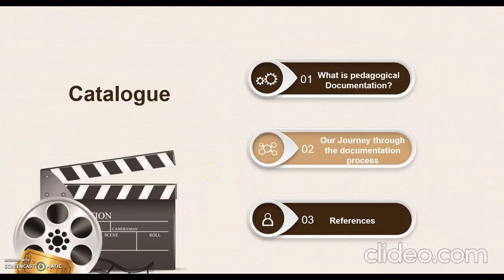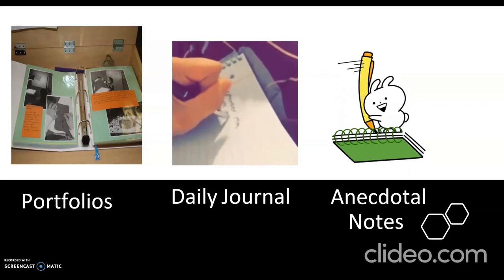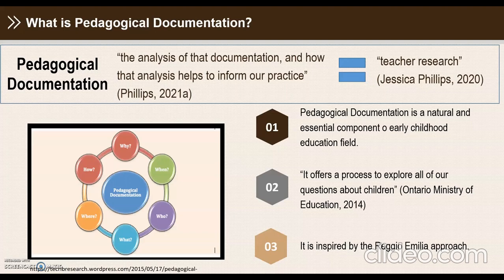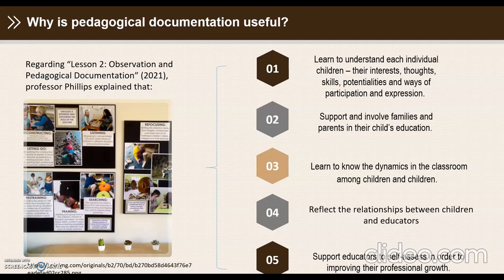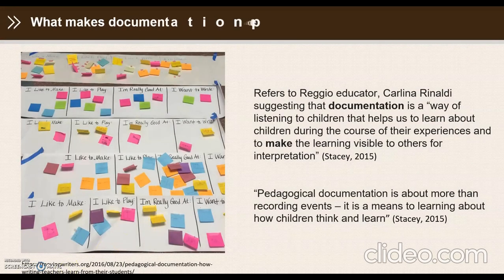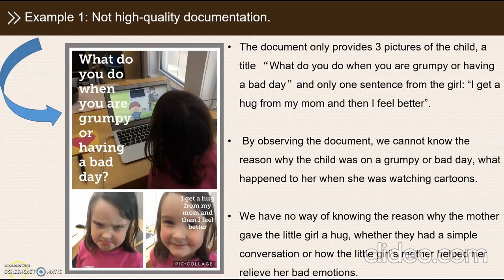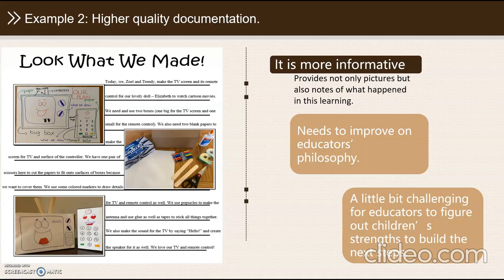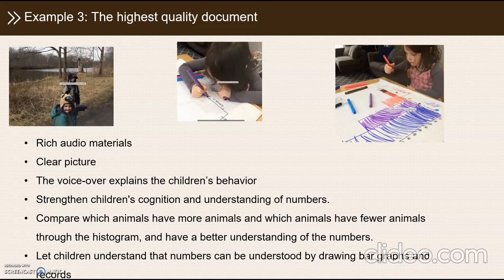Group 2 - A Film of Pedagogical Documentation